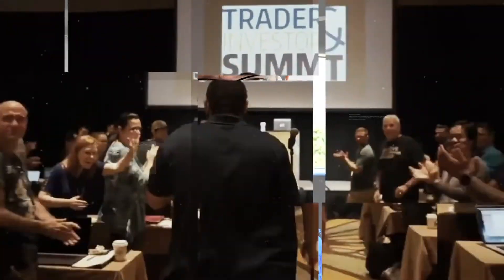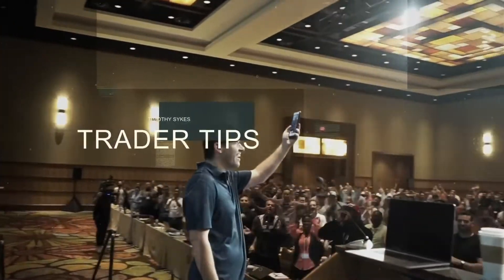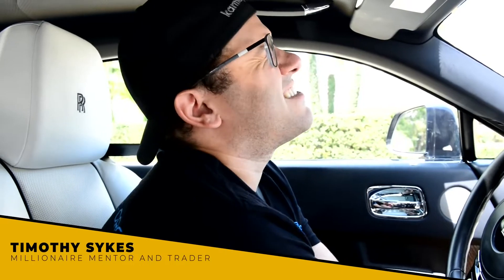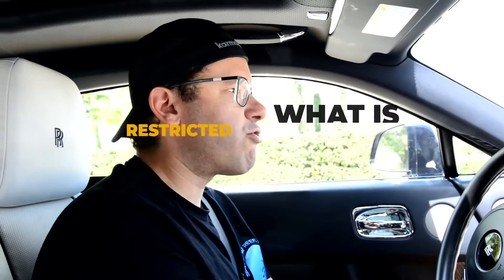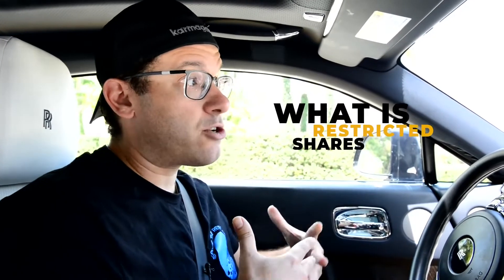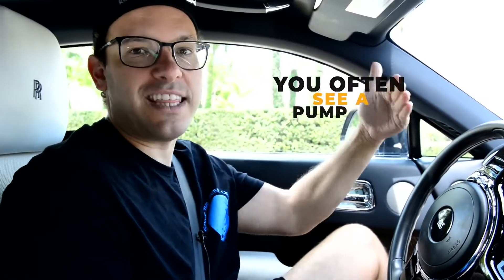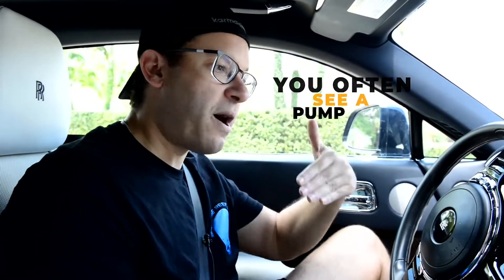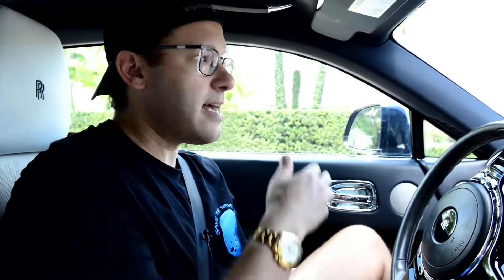Learn How to Profit with This Little-Known Restricted Stock Secret!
Restricted Stock - What is restricted stock?  What is the difference between restricted stock and unrestricted stock? Is it unearned compensation? Watch this video and learn a little-known secret on how to profit off these inside pumps and dumps.  Most people hate penny stocks because of this, but this is why it is so easy to make money on restricted stock at just the right time!